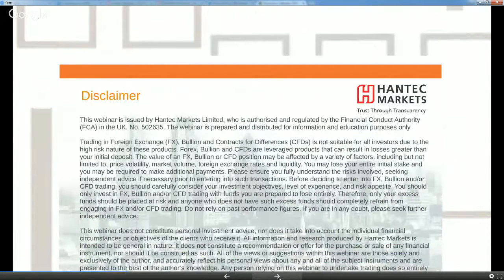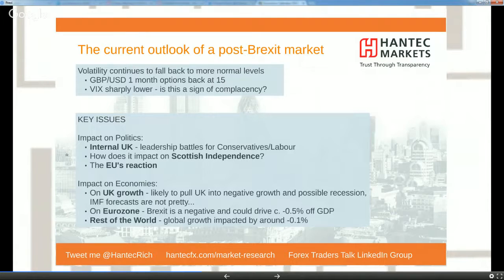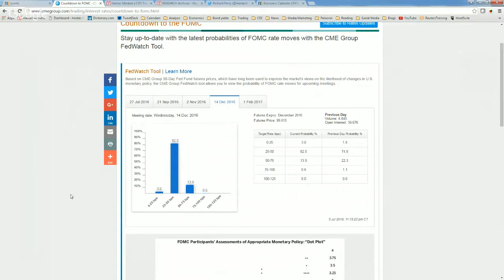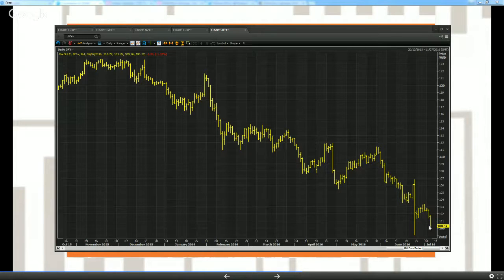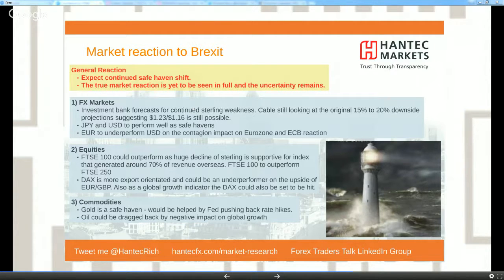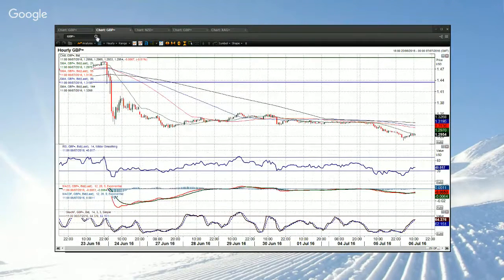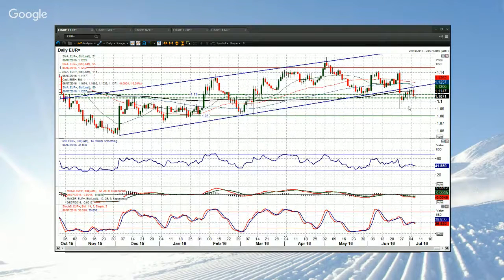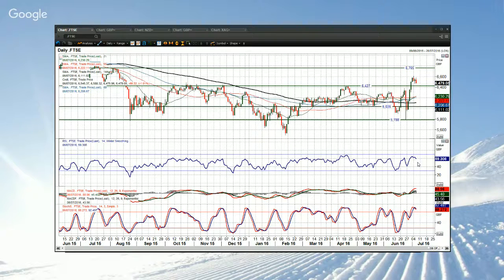Key themes for your trading in the days ahead - with Richard Perry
Richard Perry will discuss the key factors impacting markets and your trading.

Assessing the continued fallout from Brexit, he will look ahead to the crucial data points such as Fed minutes and Non-farm Payrolls and consider the outlook for Fed monetary policy.

Richard will also discuss the key market themes impacting across asset classes and do a live technical analysis of major forex pairs, indices and commodities.

You will also have the opportunity to ask Richard’s opinions on what you are trading.